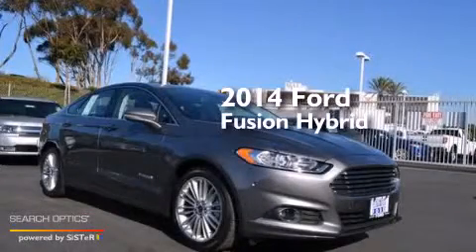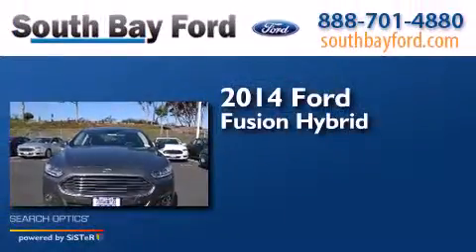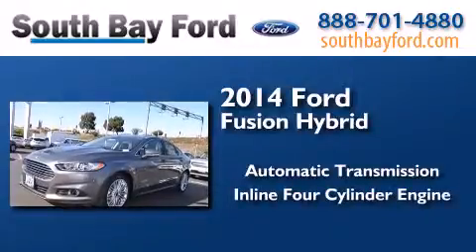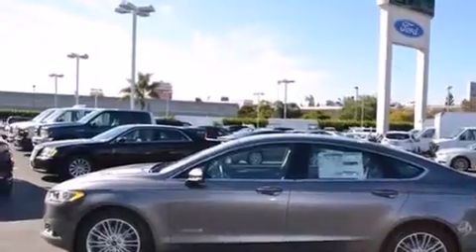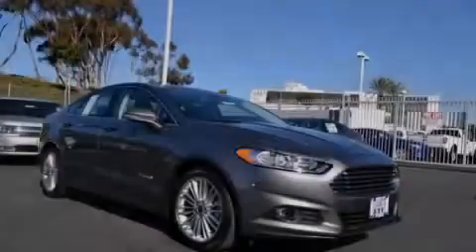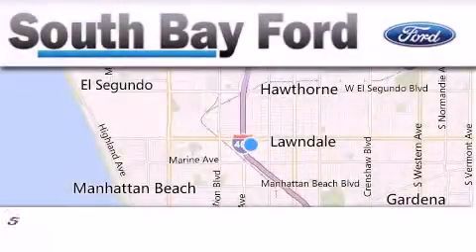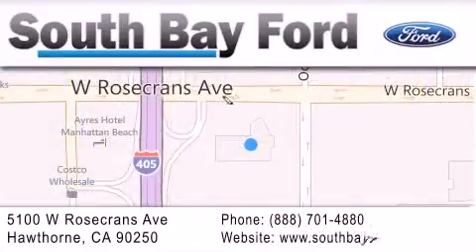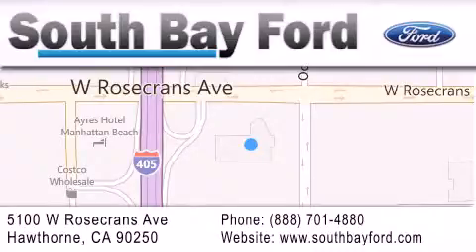2014 Ford Fusion Long Beach CA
We have been honored to serve the Hawthorne CA area , we promise that your experience at our dealership will exceed your expectations ! Year : 2014 Make : Ford Model : Fusion Engine : 4 Cylinder Engine Trans . : AUTOMATIC Exterior : STERLING GRY Interior : CHAR BLK HTD LTH FRT STS Stock : R50838 South Bay Ford 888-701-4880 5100 West Rosecrans Avenue Hawthorne , CA 90250